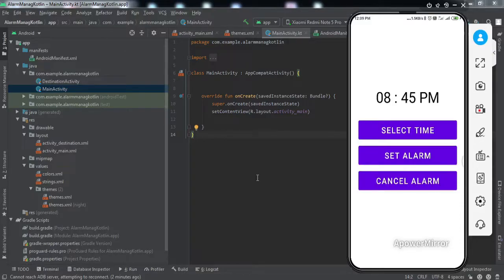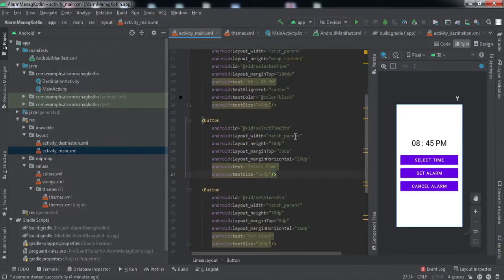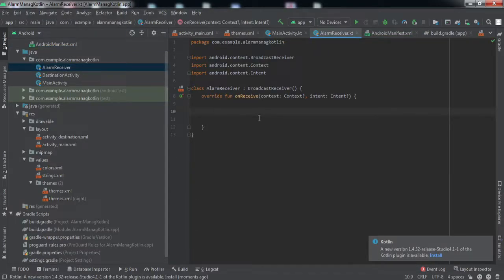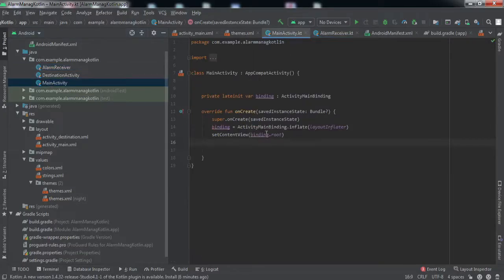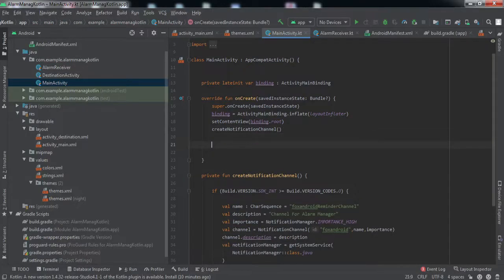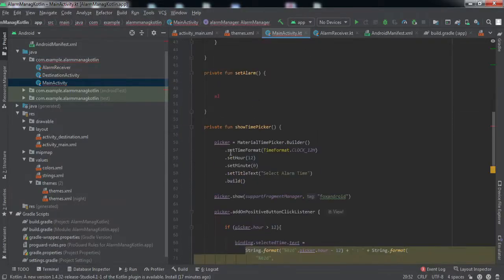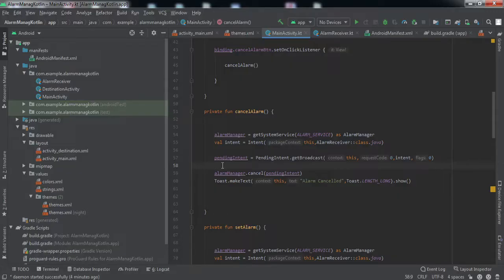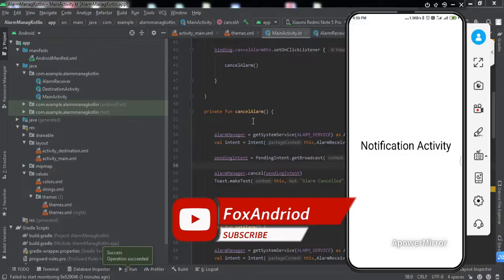AlarmManager using Kotlin in Android Studio || Notification using AlarmManager || 2023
AlarmManager using Kotlin in Android Studio || Notification using AlarmManager || Kotlin

Source Code: DM on Instagram

Hey Developers,
In this video, I have explained :

* How to implement notification using Alarm manager with Kotlin as the backend language in Android studio